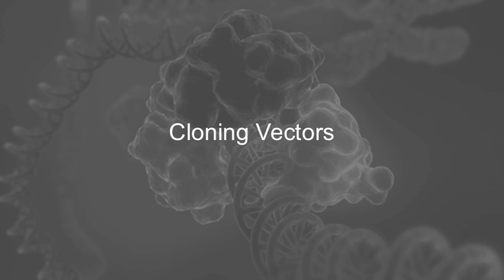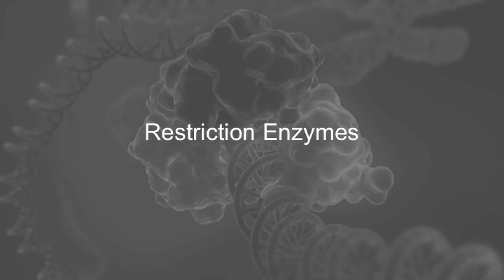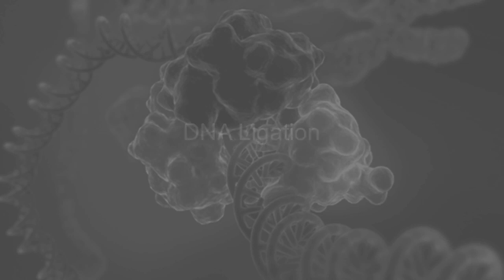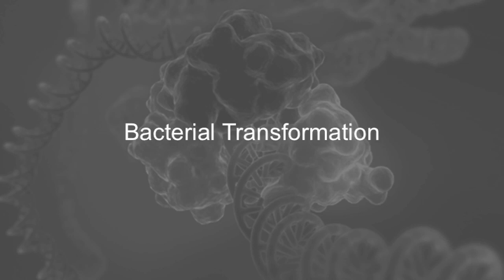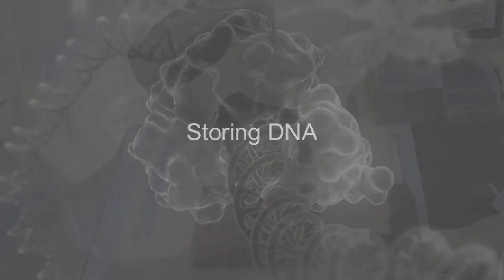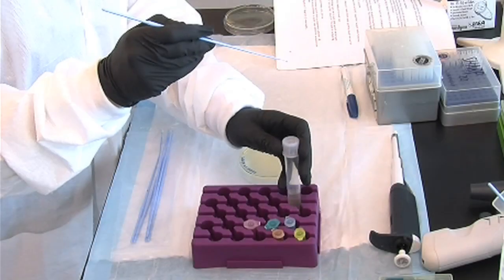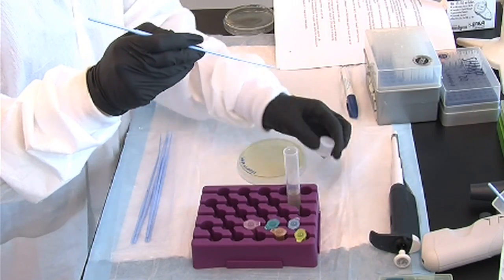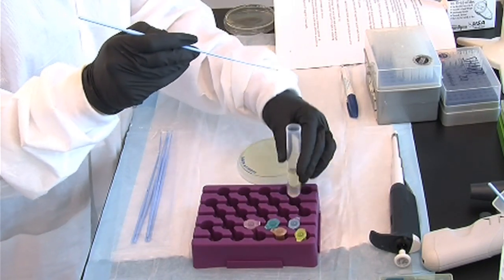Topic 2.4 Molecular Cloning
Topic 2.4 Cloning